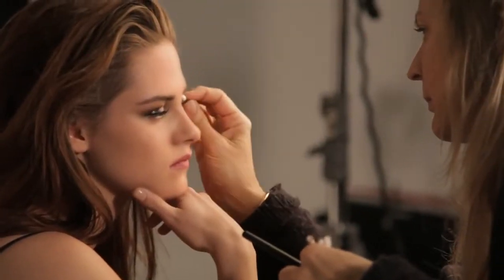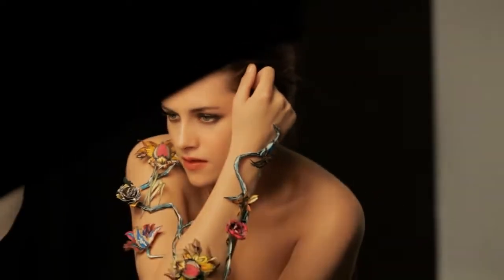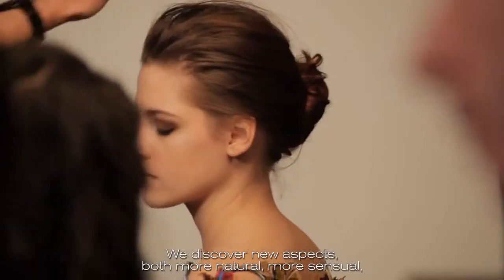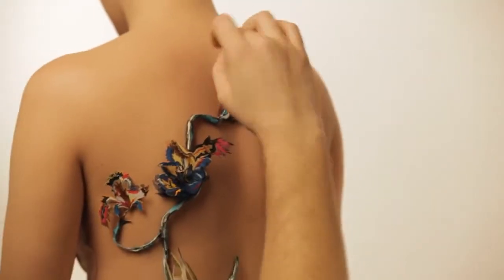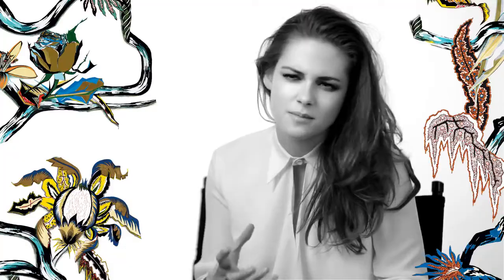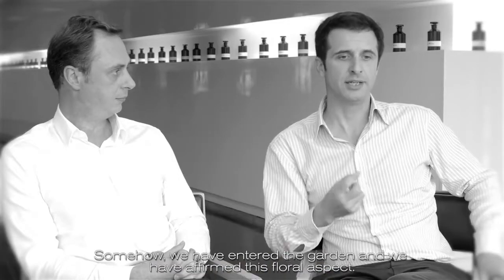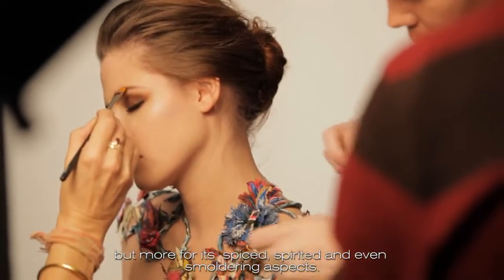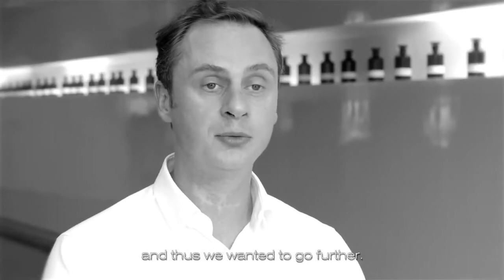Rosabotanica The new Balenciaga Fragrance